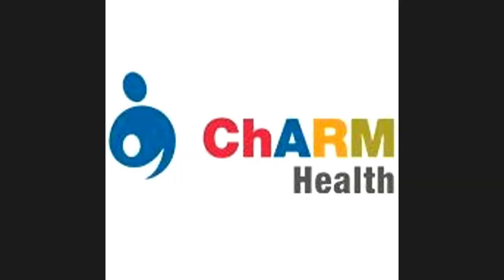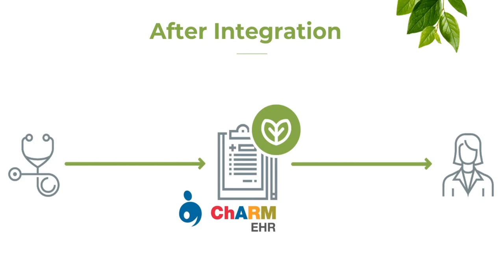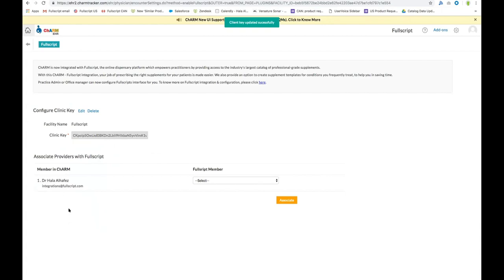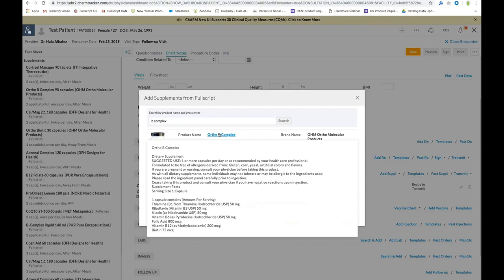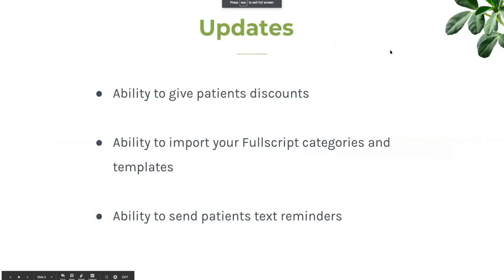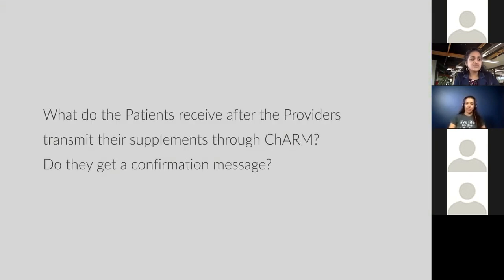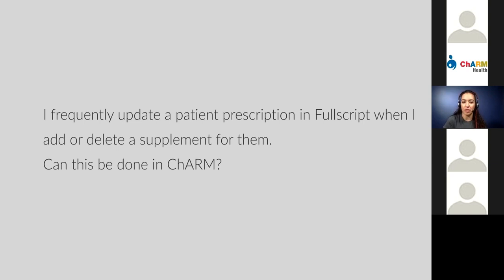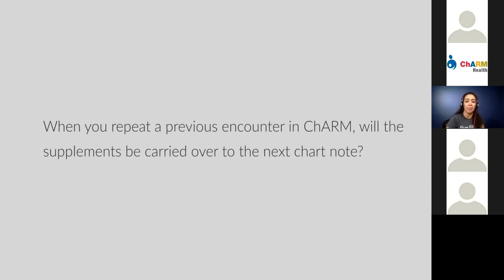Fullscript Integration with CharmHealth Electronic Health Records & Practice Management Platform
Fullscript Integration with CharmHealth EHR - February 2019 Webinar